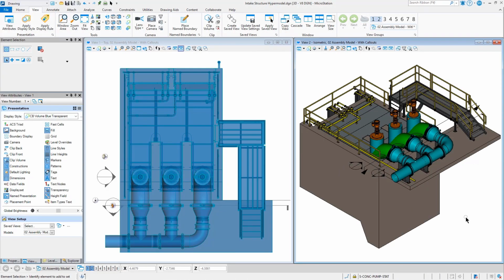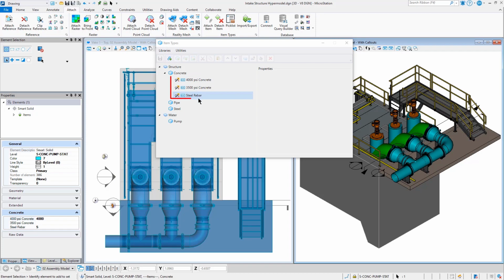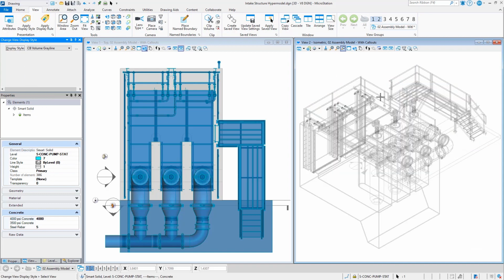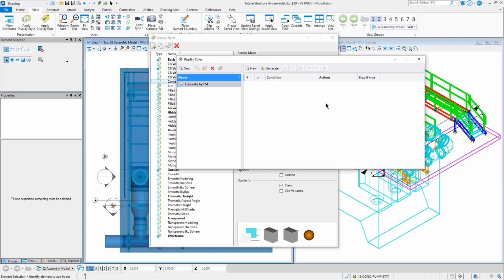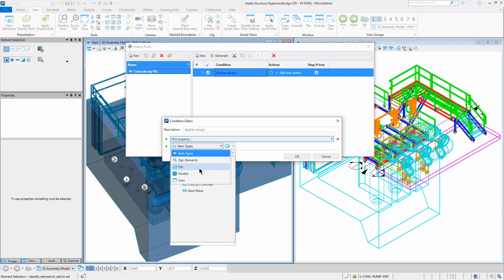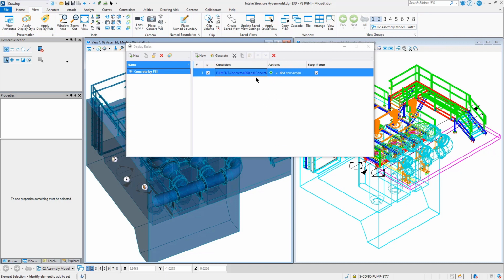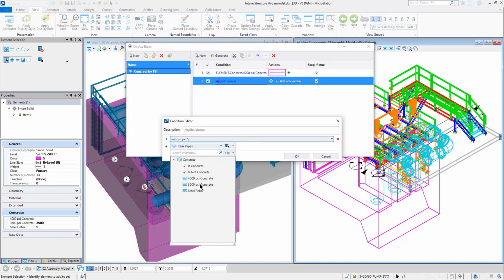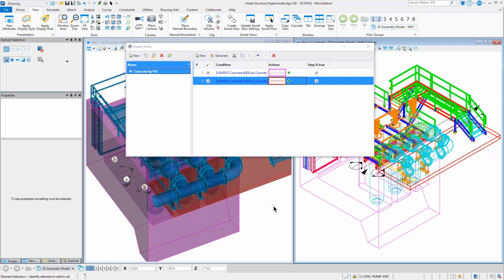Update 17: Display Rules and Item Types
New to Update 17 is support for Item Types in Display Rules. A display rule is a set of display criteria that is processed on a view in a design, allowing you to control the symbology, appearance, and display of elements. This can be based on the property of an element, named group, view, model, reference, or file. In this video we look at how Item Types can be used with Display Rules.